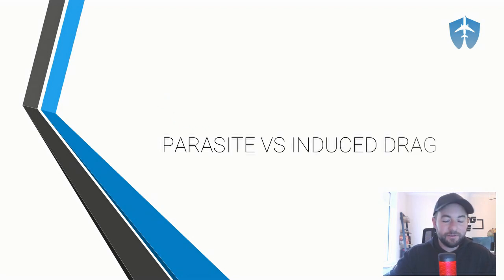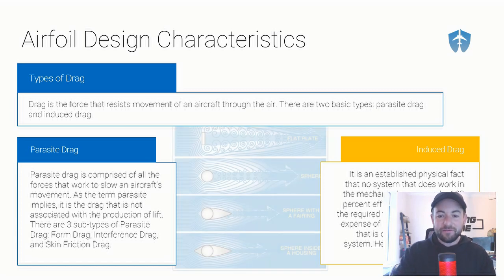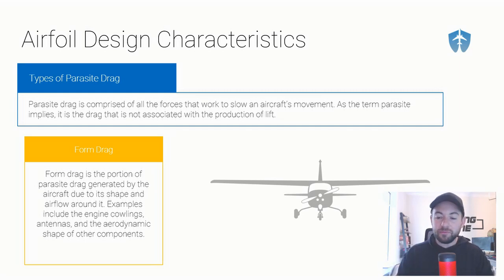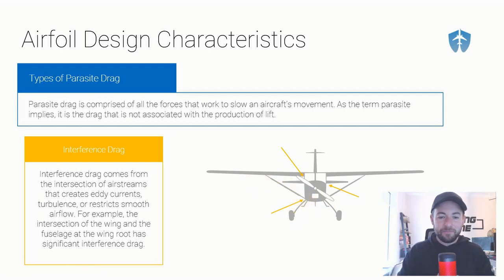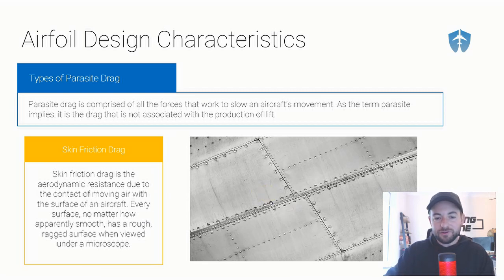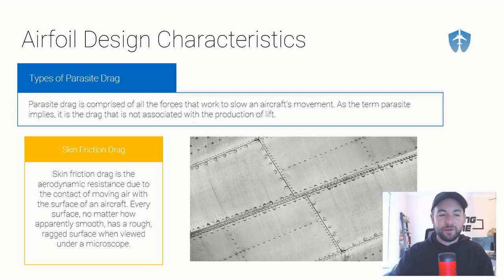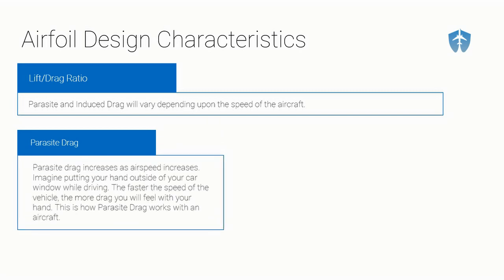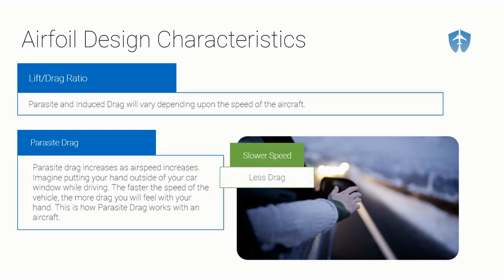Parasite Drag vs Induced Drag